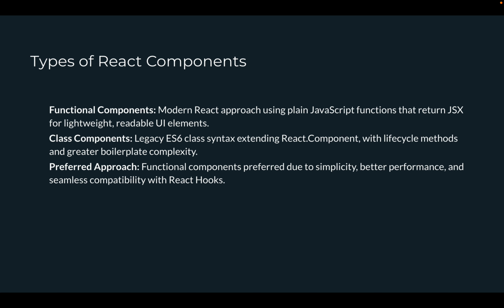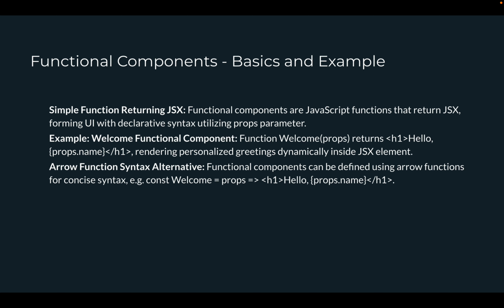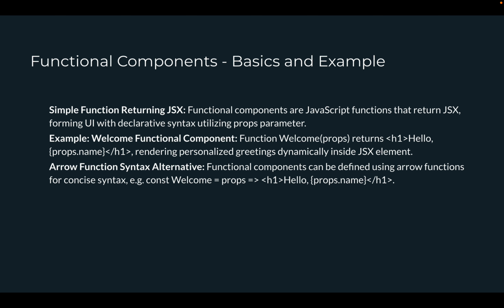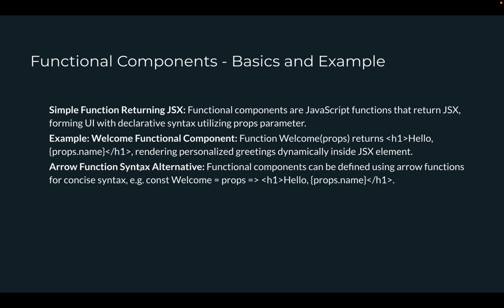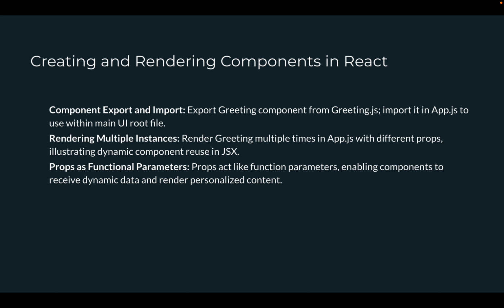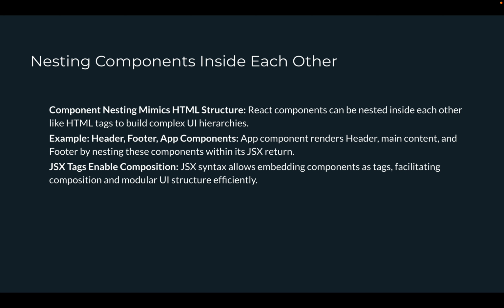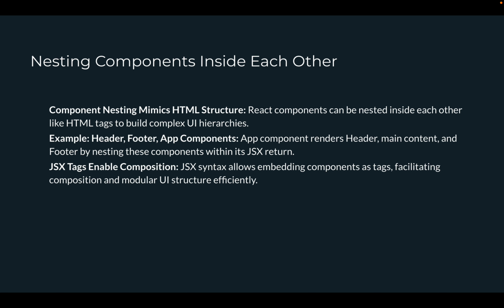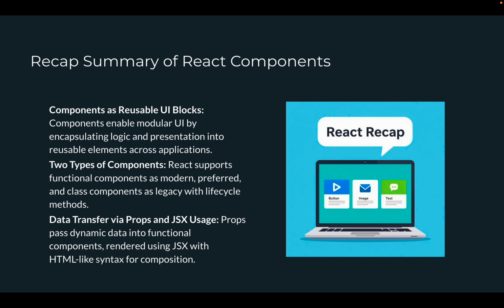React Components – React Baby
Welcome to Episode 3 of the React Baby series — your beginner-friendly React.js learning path with Learn with Bhaiyas! 👶

In this video, we explore one of the most powerful concepts in React: Components. Components are the building blocks of any React application — understanding them clearly is crucial to writing modular, clean, and maintainable code.

🔍 What You'll Learn:
Types of Components: Functional vs Class
How to create and use components
Passing data using props
Component structure and nesting
Best practices and real-life examples

By the end of this video, you'll be able to confidently build and reuse components, making your React apps more efficient and organized. 🔧

💡 Why Learn with Bhaiyas?
We simplify tough topics with real-world examples, and our mission is to help you become job-ready — whether you're learning React for the first time or preparing for your next big interview. 🚀

💬 Questions or suggestions? Drop them in the comments — we love interacting with our community and helping learners grow 💙